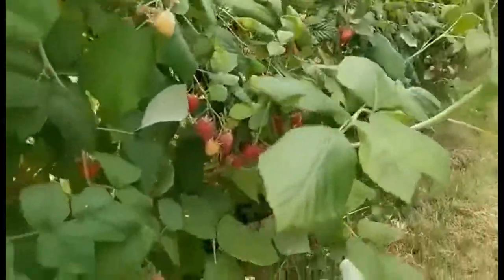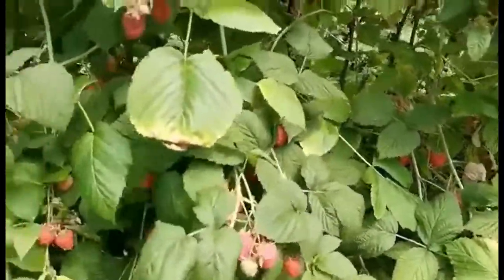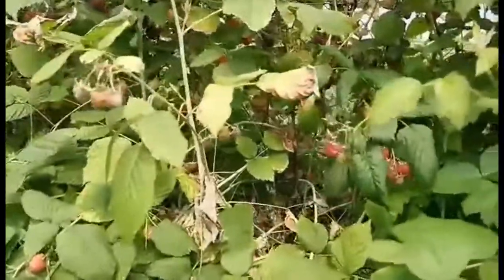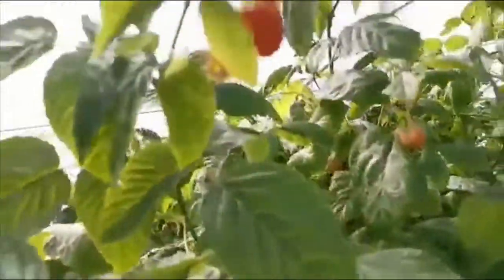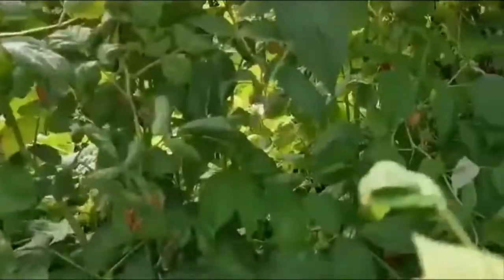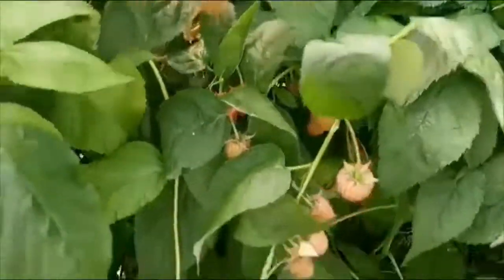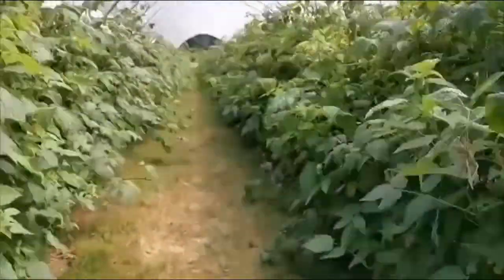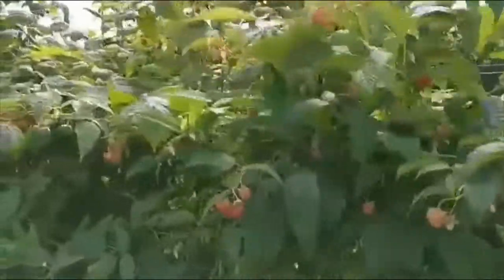VG39: POTASSIUM DEFICIENCY IN PLANTS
Hi sharing the affects of Potassium deficiency in plants. Hope it will help in a very small way to learn more about nutrients deficiency.